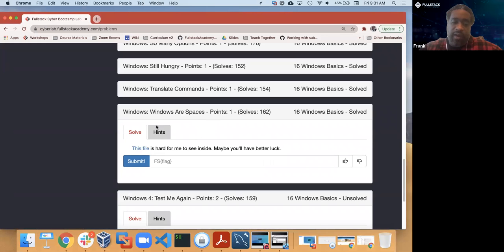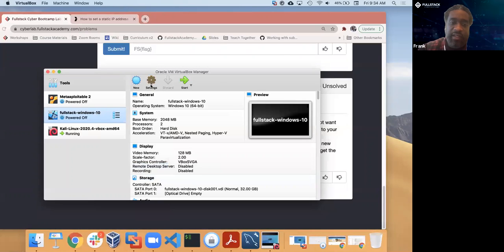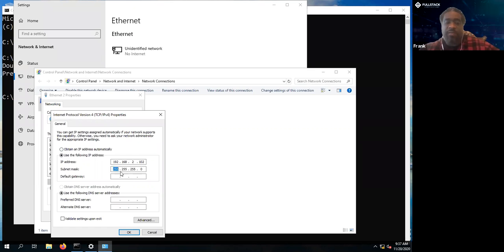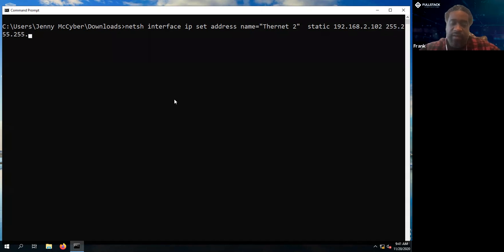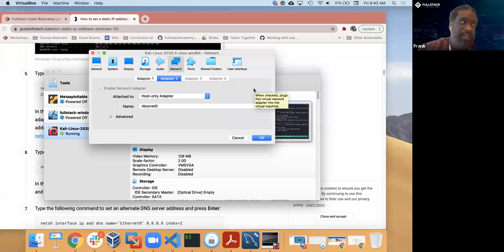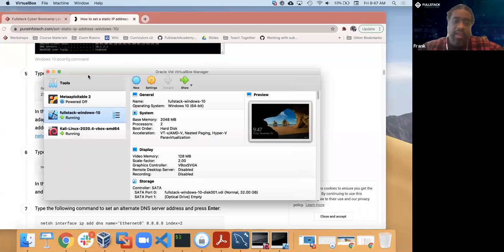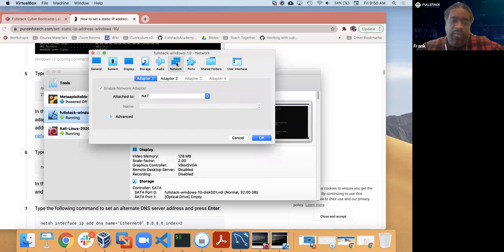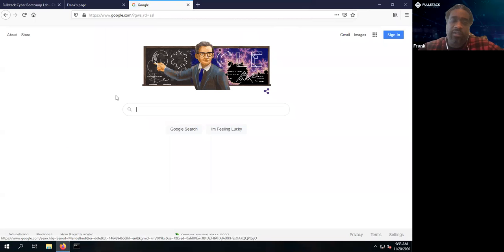morning review 11 20 2020